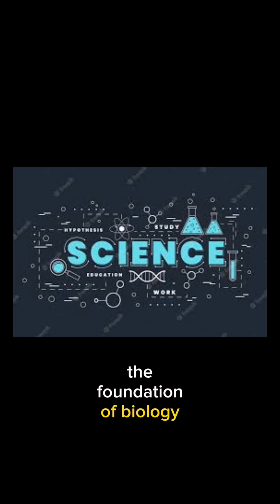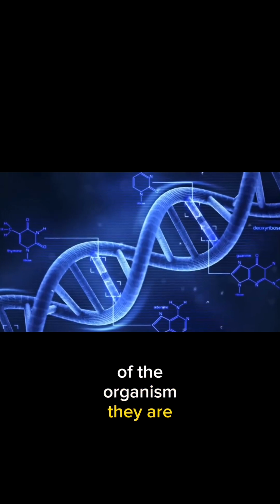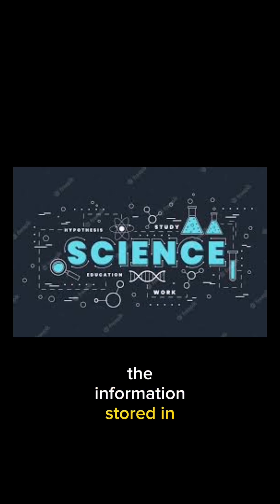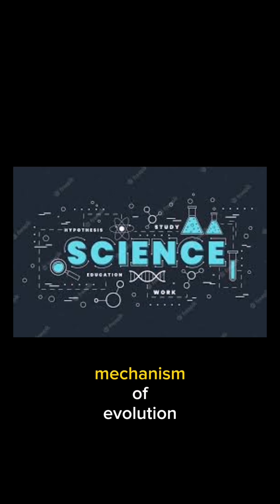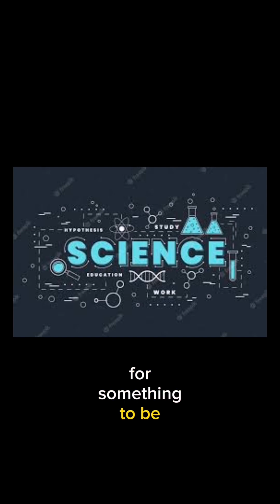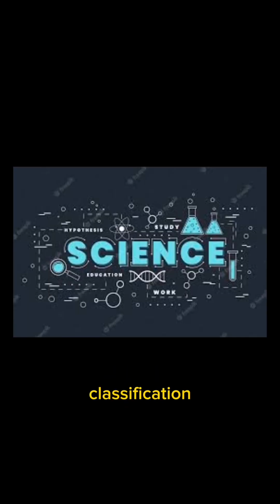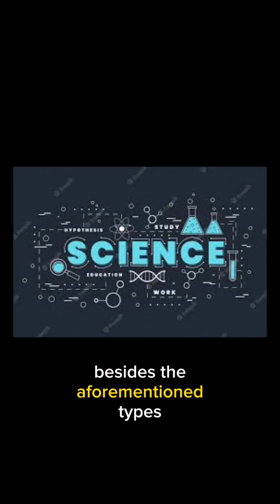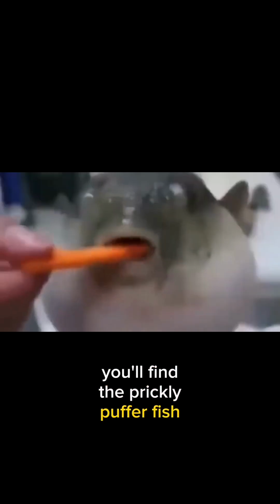Biology in 8 minutes